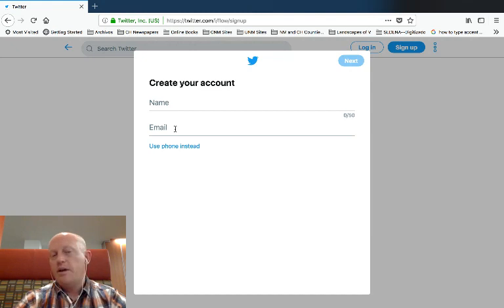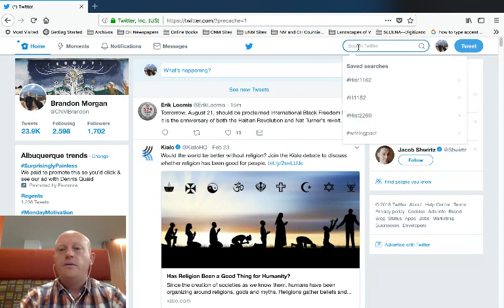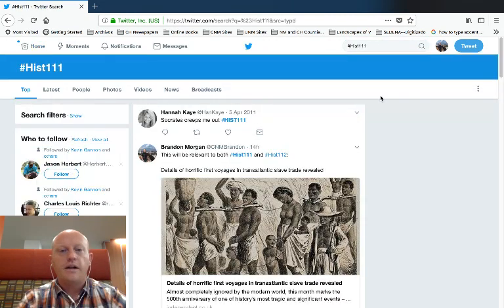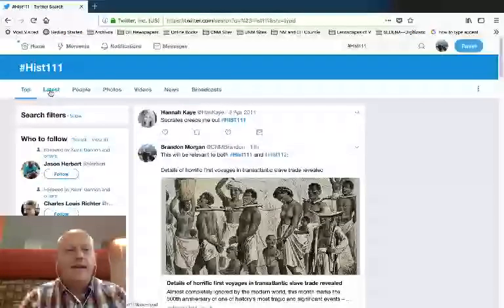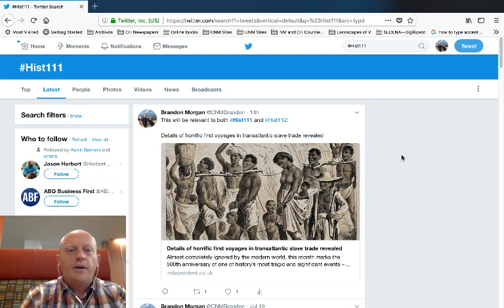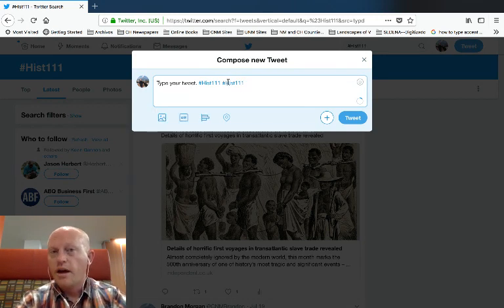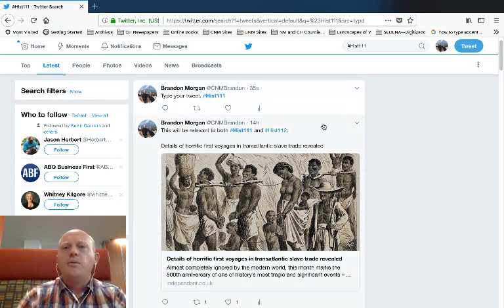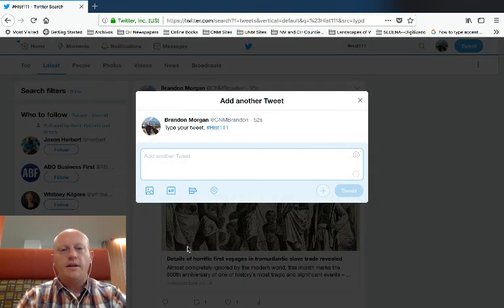Twitter Tutorial, Hist 111